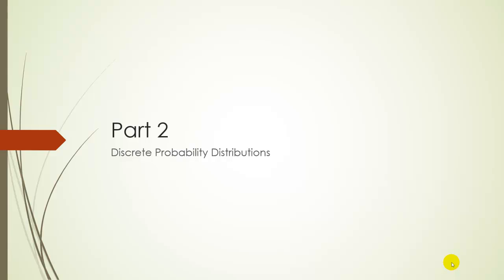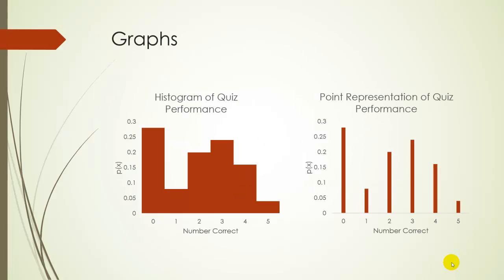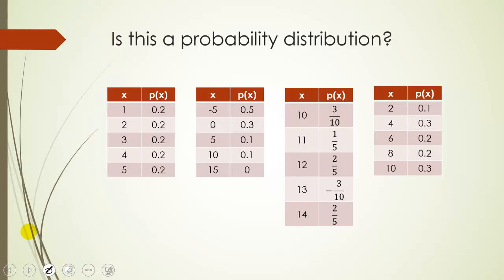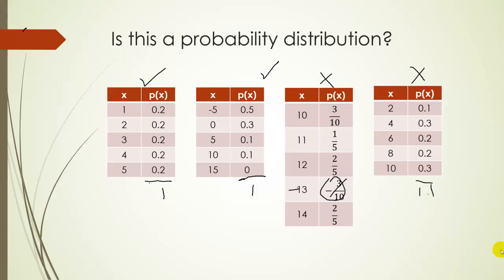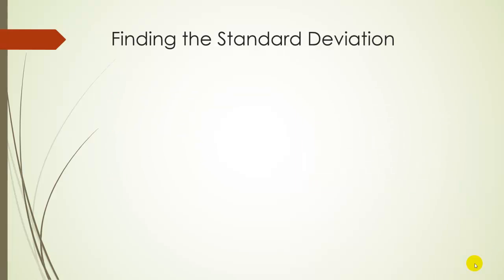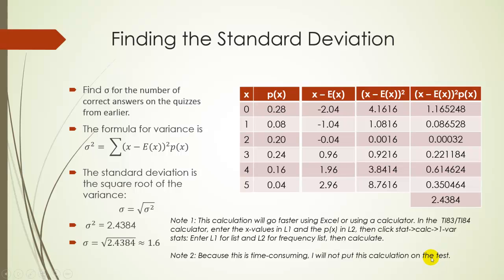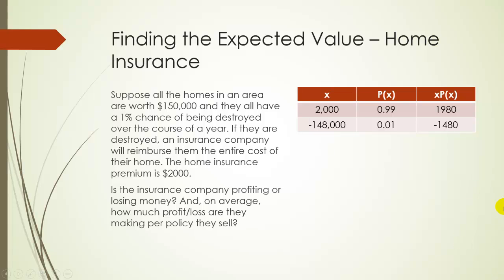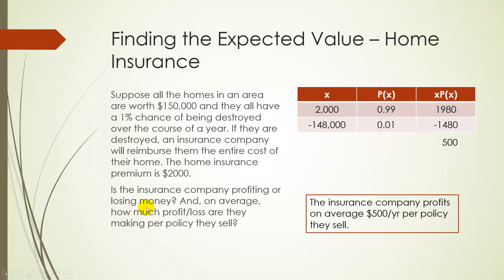STA2023 - Pogoda - Discrete Probability Distributions